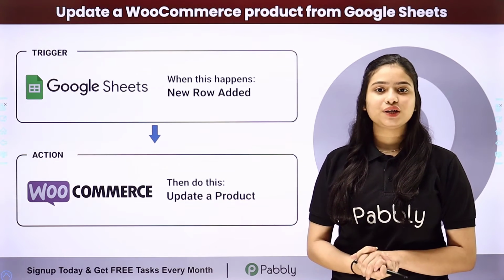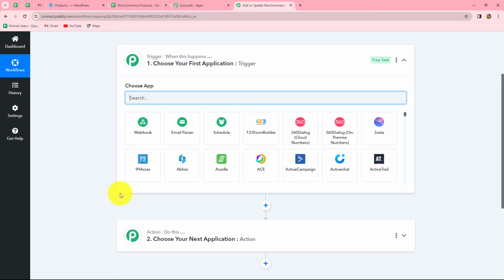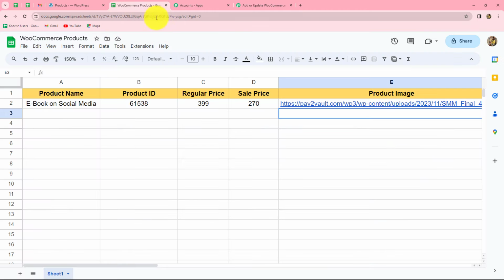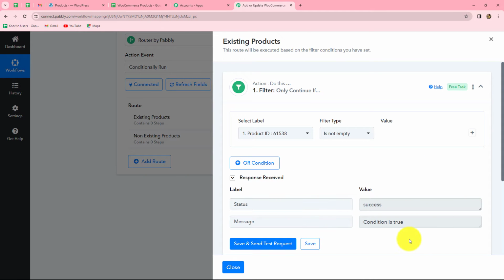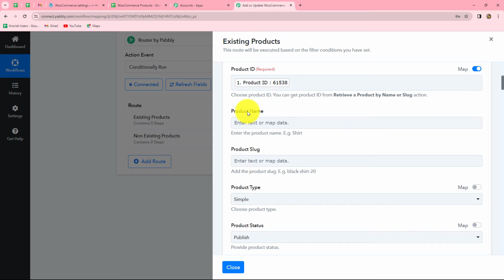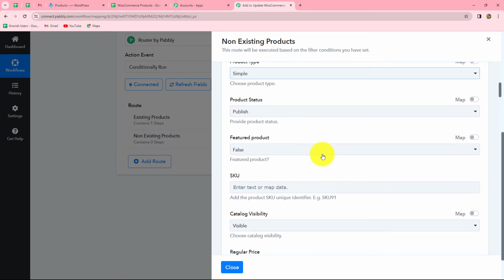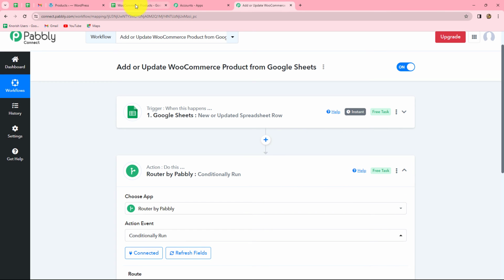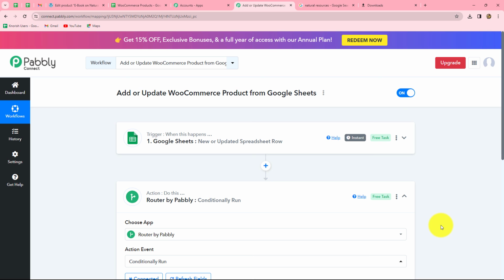How to Update WooCommerce Product from Google Sheets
In this tutorial video, we'll guide you through the process of updating WooCommerce products directly from Google Sheets. The demonstration will provide step-by-step instructions on setting up an automated system that connects your WooCommerce store with Google Sheets, allowing you to efficiently manage and update product information. This integration aims to streamline your e-commerce workflow by automating the process of product updates, ensuring that changes made in Google Sheets reflect directly in your WooCommerce store. The video is designed to help users optimize their product management workflow by leveraging the capabilities of both WooCommerce and Google Sheets for efficient and automated updates.

1. Automation: Pabbly Connect offers automation capabilities that can help you automate mundane and repetitive tasks. This allows you to save time, money and resources.

2. Integration: Pabbly Connect provides a wide range of integrations so that you can connect different web services with each other. This helps you to create smarter workflow processes and make your business more efficient.

3. Security: Pabbly Connect takes security seriously and provides an industry-standard security system to protect your data and applications.

4. Scalability: Pabbly Connect is highly scalable and allows you to easily add new applications and services to your workflow.

 5. Cost-effective: Pabbly Connect is cost-effective and provides plans for different business sizes.